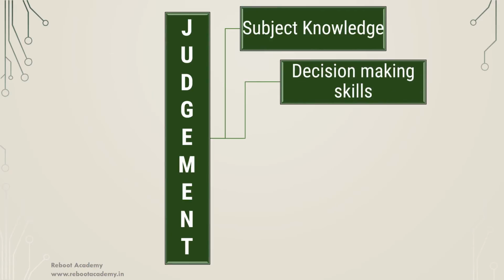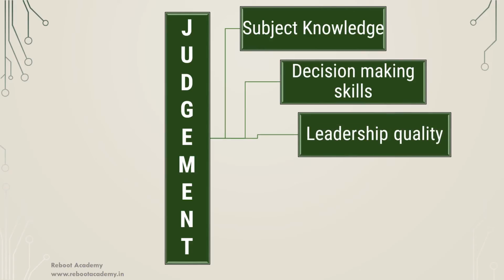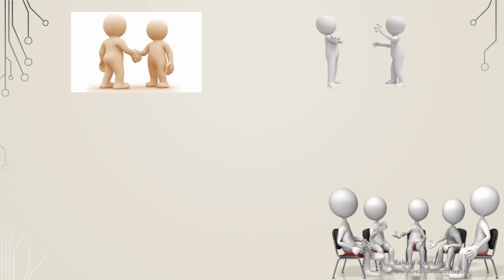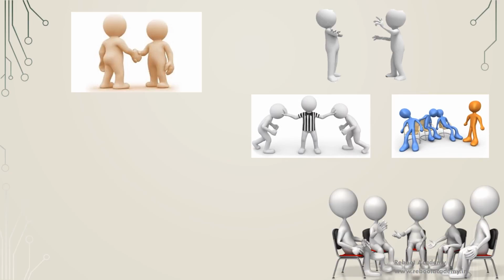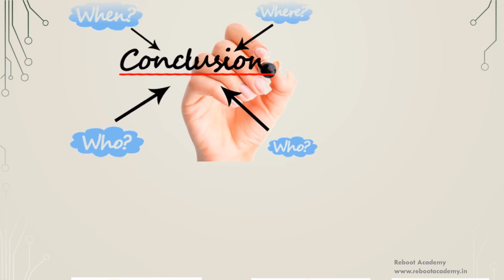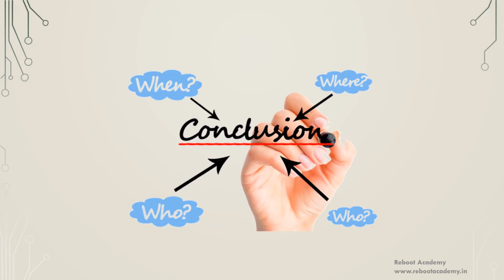How to Crack Group Discussion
simple guidelines to help you to clear group discussion
- how to prepare for
- how they are going to judge you
- how to crack it
all these questions will be answered in this video